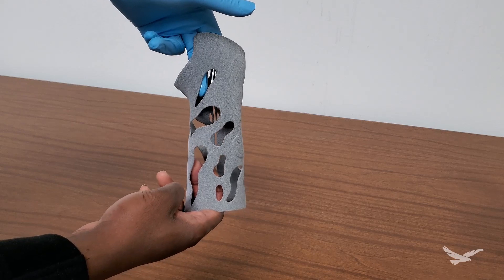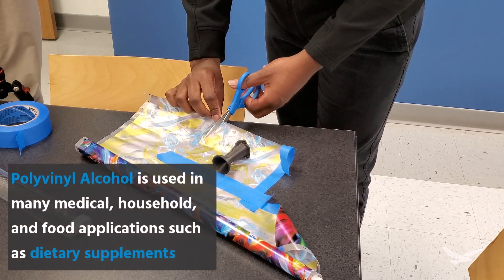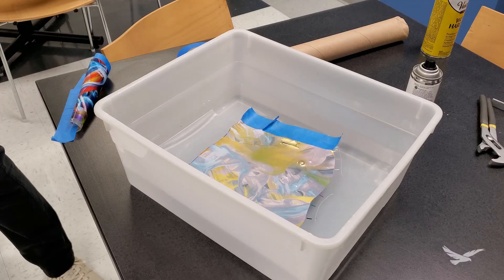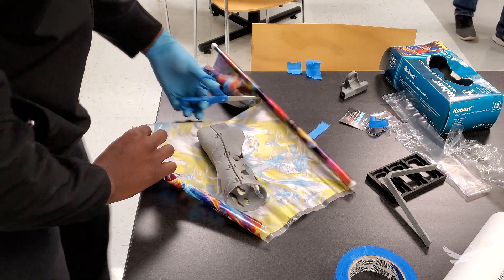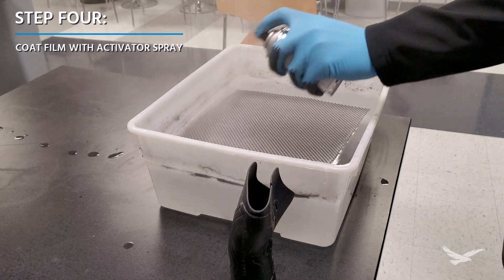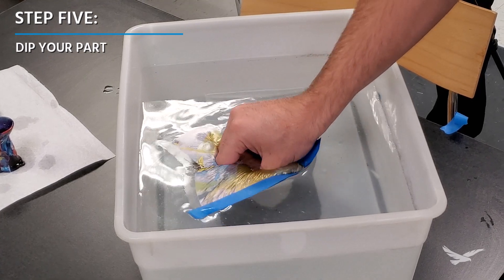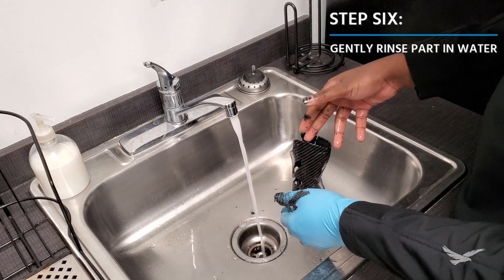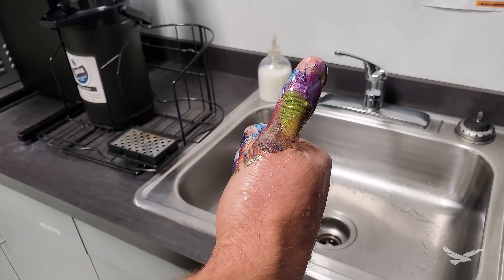3DP Thursday - Hydro Dipping 3D Printed Parts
Additive Manufacturing allows users to fully customize their 3D printed parts both on the design side and through various post-processing methods. In this episode of 3D Printing Thursdays, we cover the process of hydro dipping and how it can be used to apply highly detailed patterns to your 3D printed parts!

Chapters
0:00 – 0:30: Intro
0:31 – 1:20: How Hydro Dipping Works
1:21 – 1:58: What You Need
1:59 – 5:51: Hydro Dipping Walkthrough
5:52 – 6:32: Outro